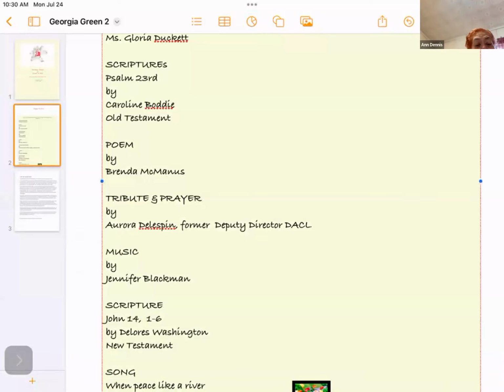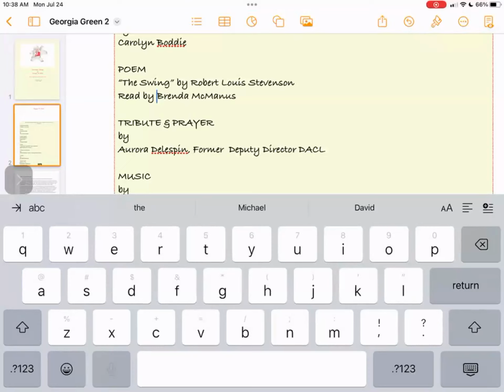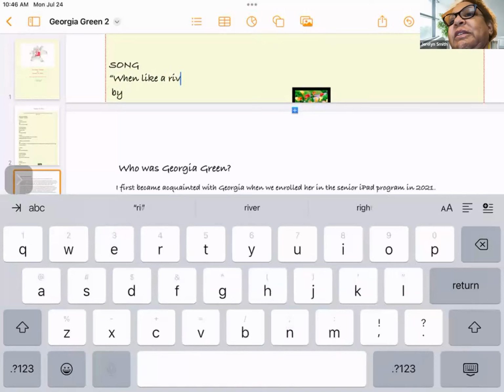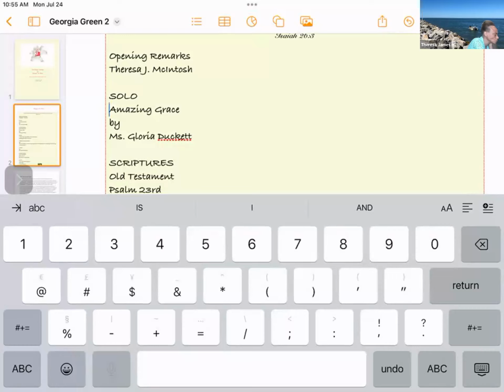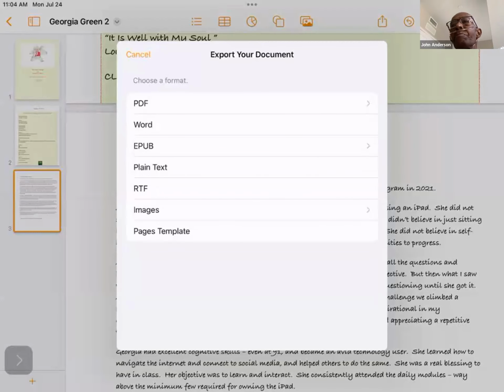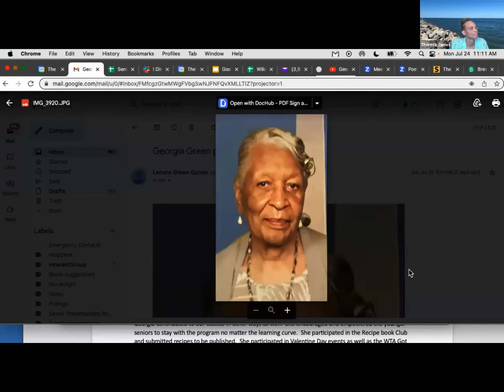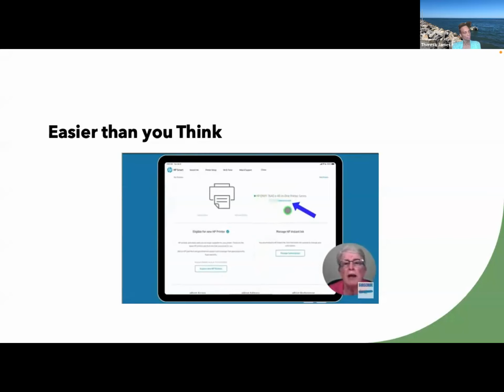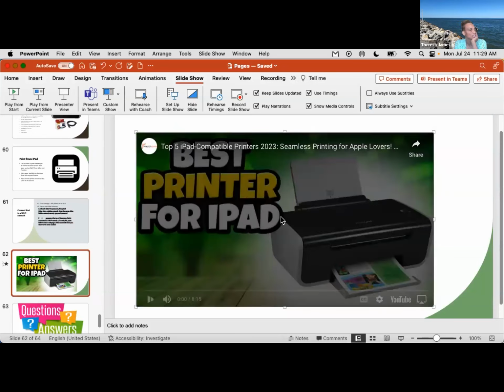Advanced Tech Training: Creating Documents with Pages Part 4 - (7/24/23)